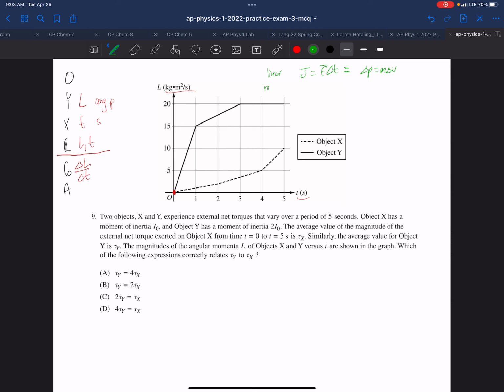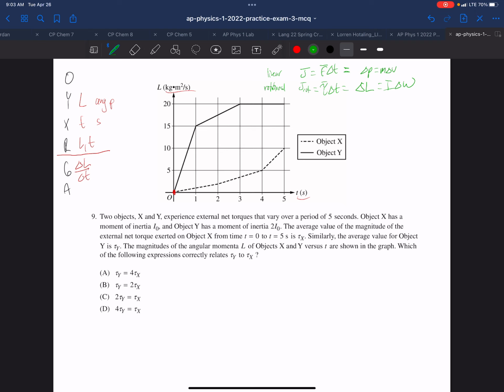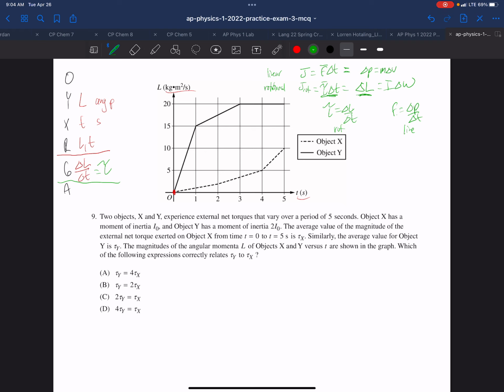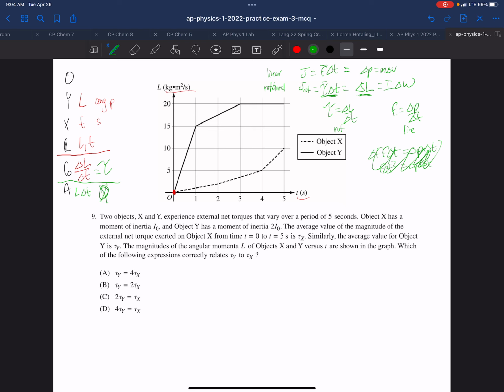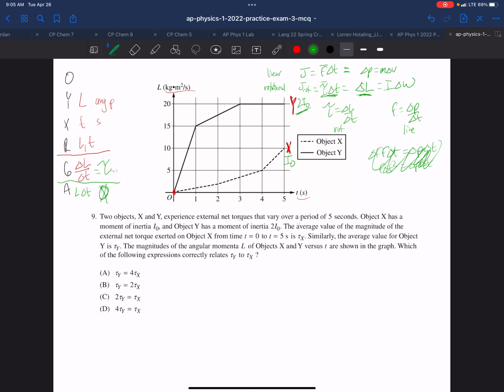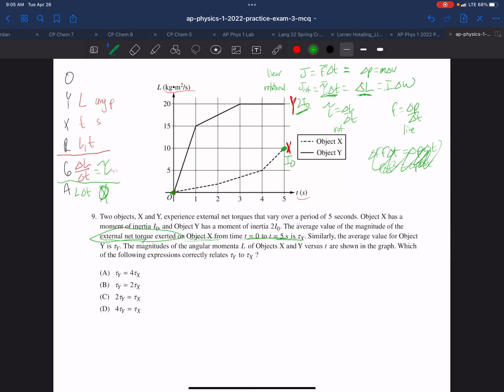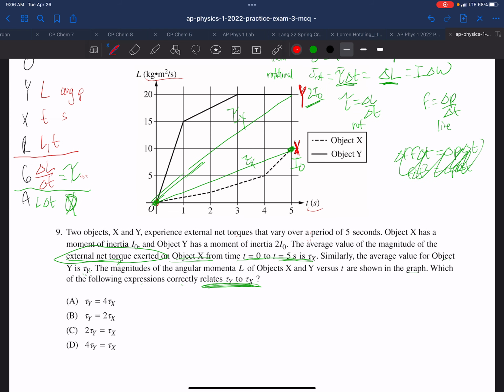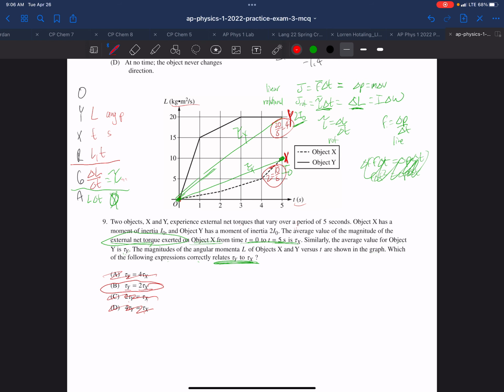PE 3 MC 09